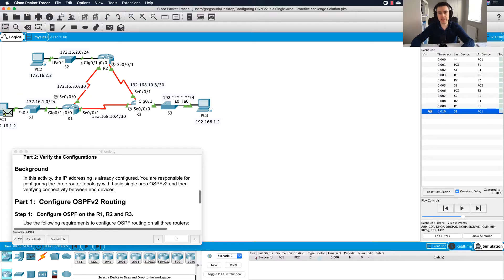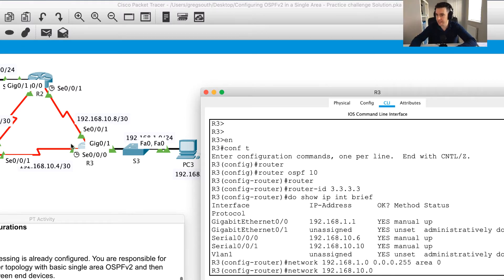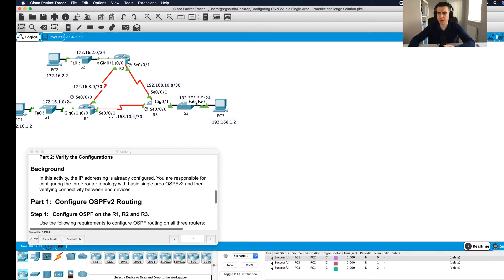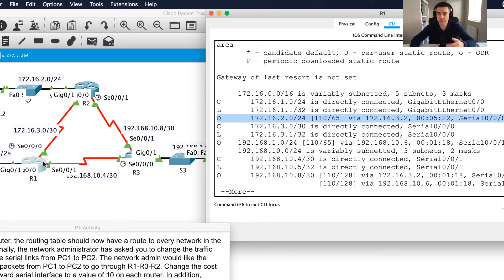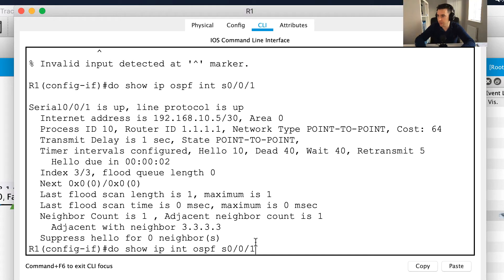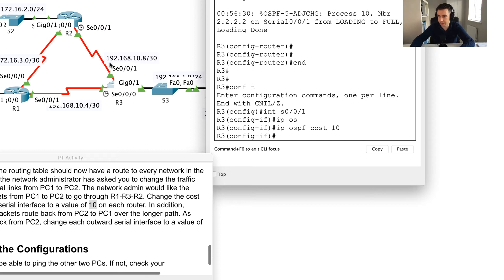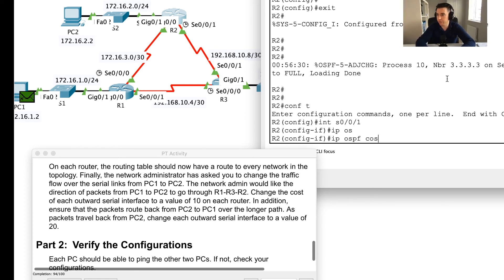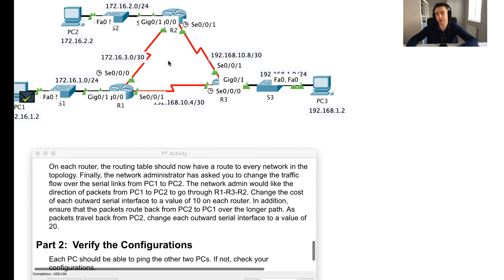OSPF Challenge - Part TWO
OSPF Challenge. Adding network statements, changing cost of links to impact the traffic flow of packets. If you wish to follow along here is a link to download the exercise (solution is also available here)